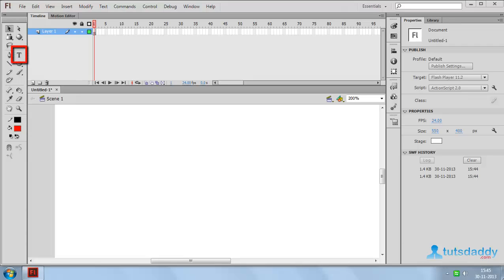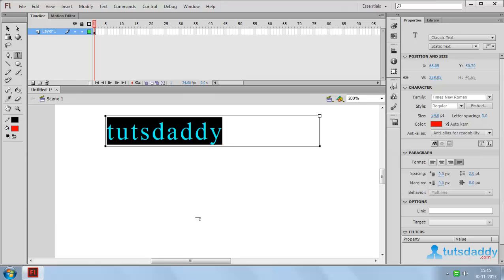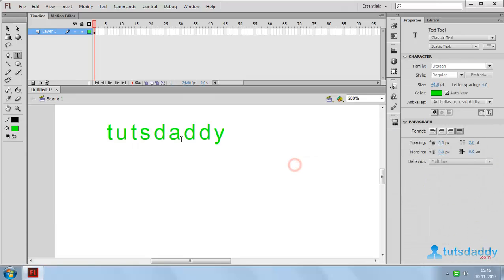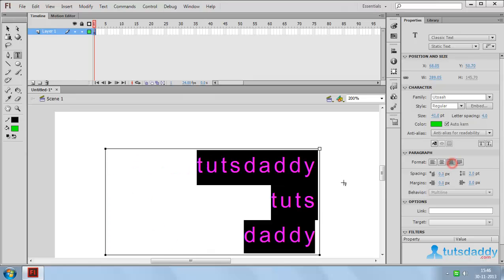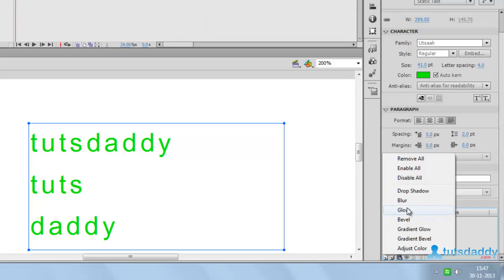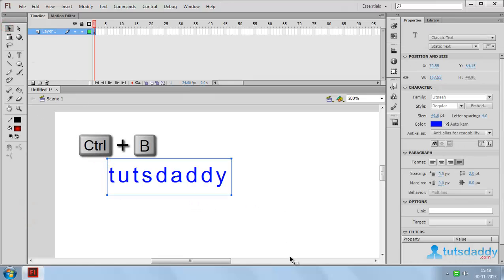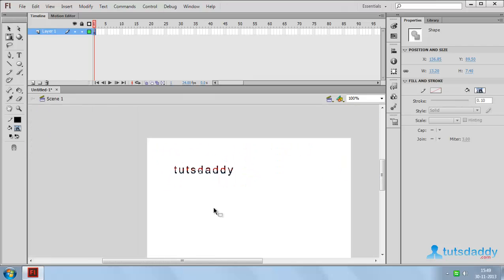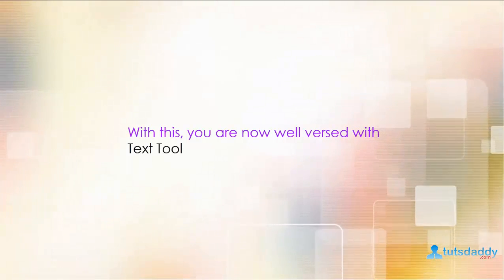Using Text Tool in Flash CS6 Tutorial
In this tutorial, you are going to know "How to Use Text Tool in Flash CS6" by tutsdaddy.com